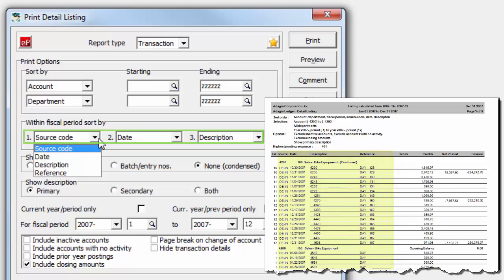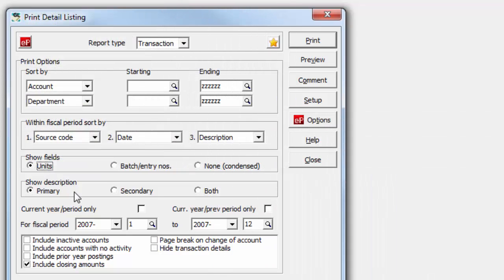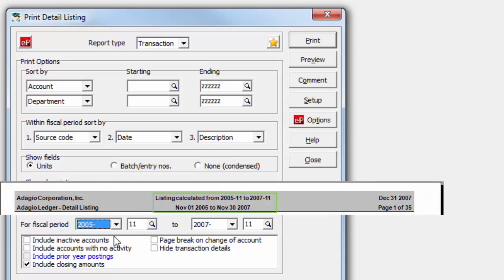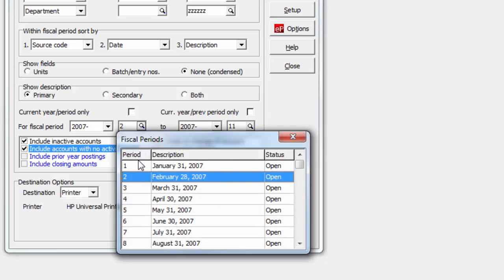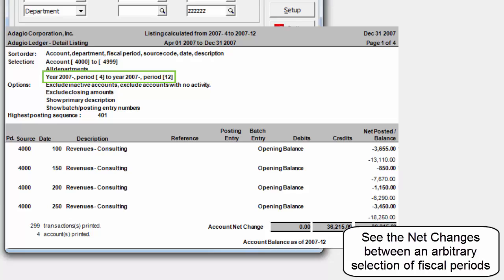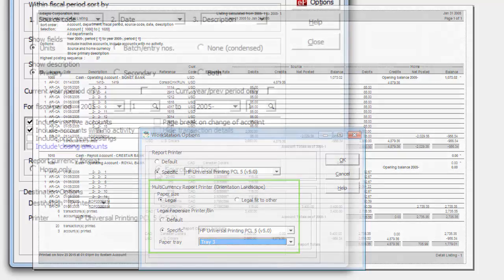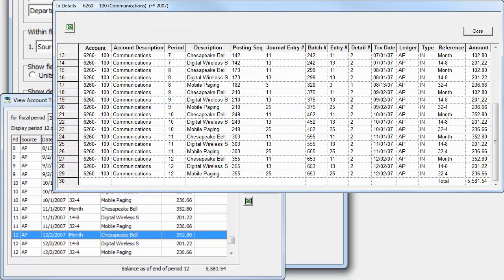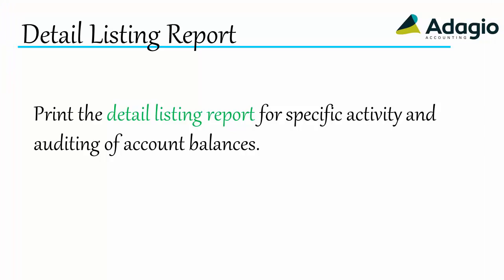Adagio Ledger - Detail Listing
When you need to list or locate specific transactions in Adagio Ledger, the Detail Listing report has various ways to present this information.